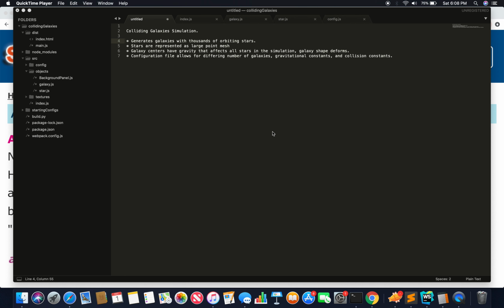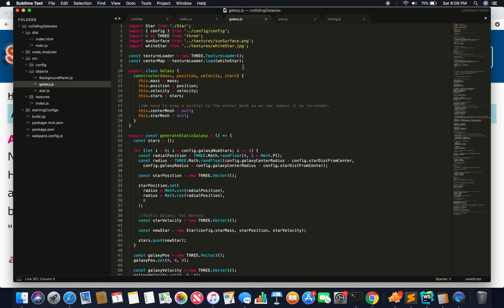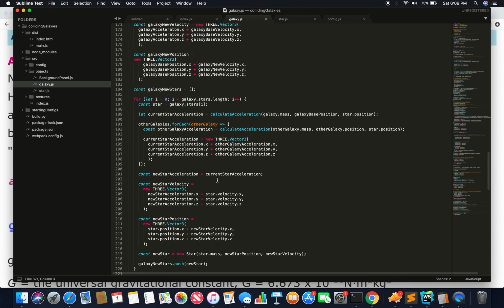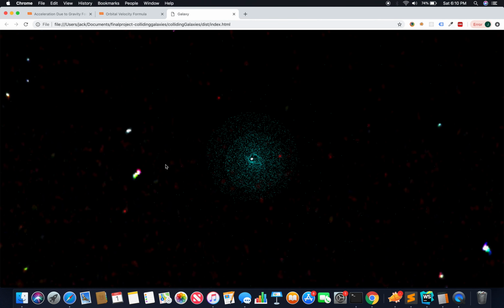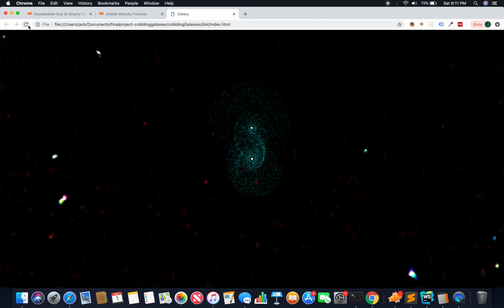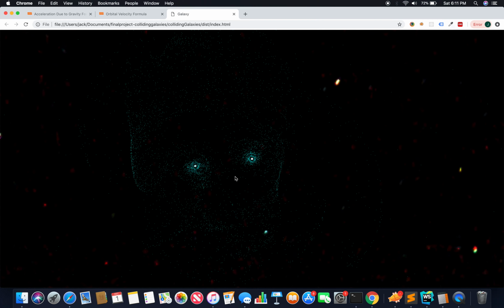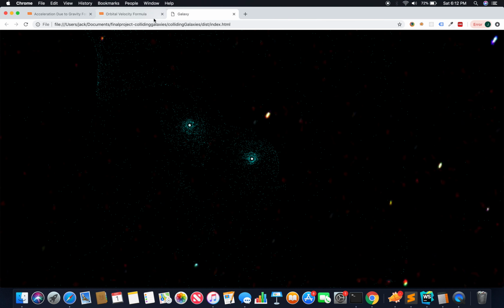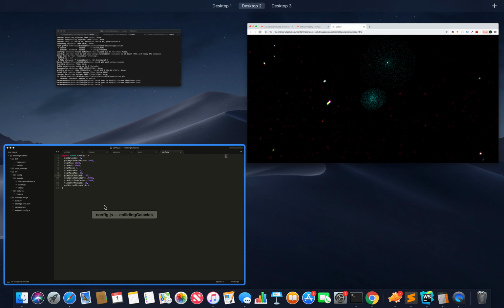Graphics Final - Colliding Galaxies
Video Showcasing Northeastern Graphics Colliding Galaxies Final Project